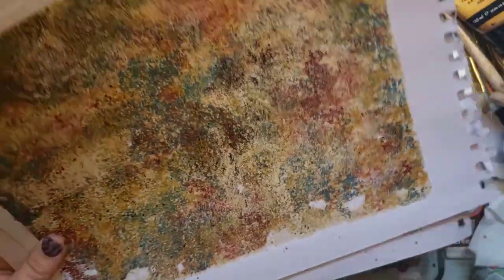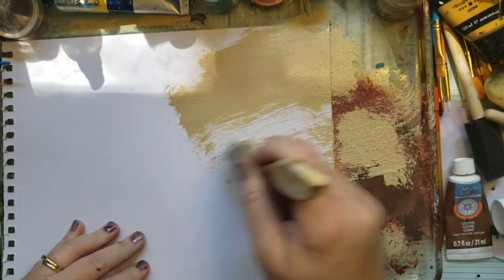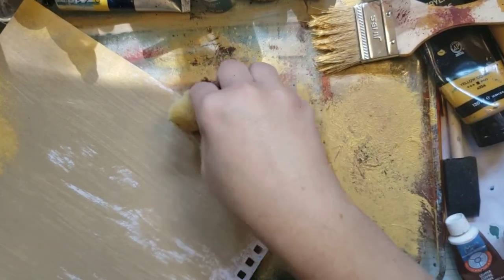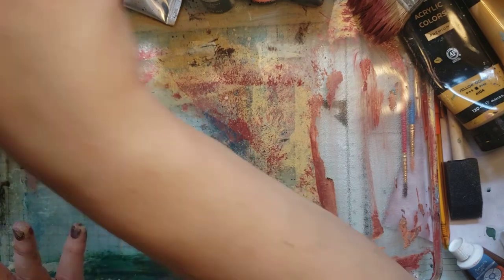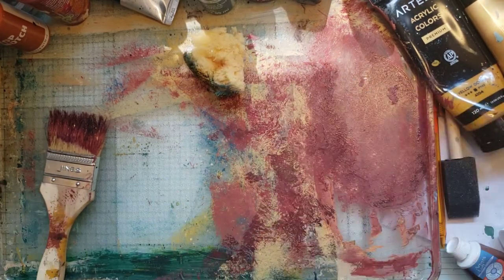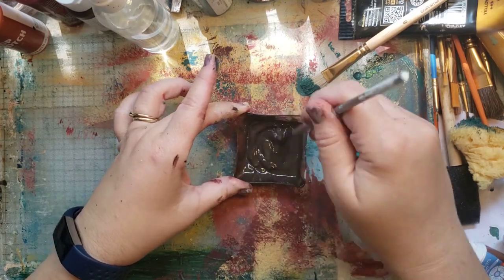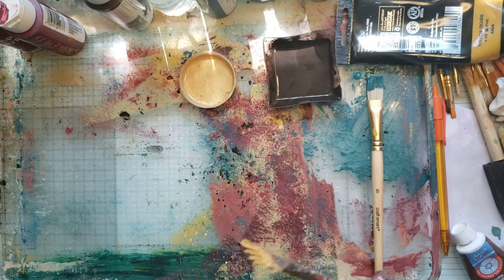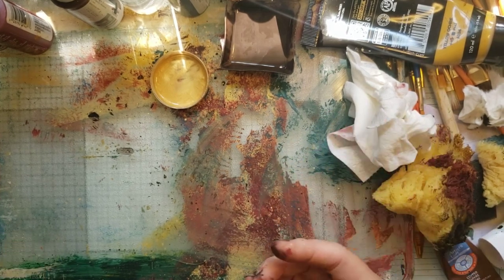Tutorial (or how I do it) : easy painty papers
In this video I show you a fun and easy way to create fun backgrounds with paint when you don't have a geliplate but still want that textured look.

Only cheap paints, brushes, and a sponge that's been in my stash for several years are used in making this.